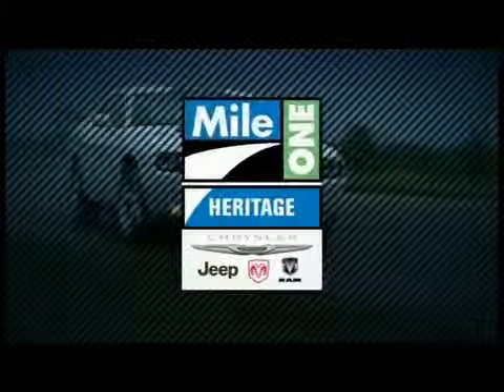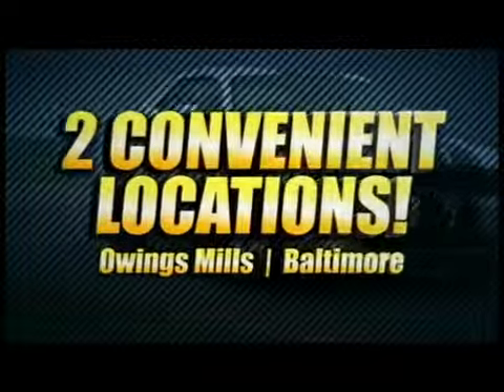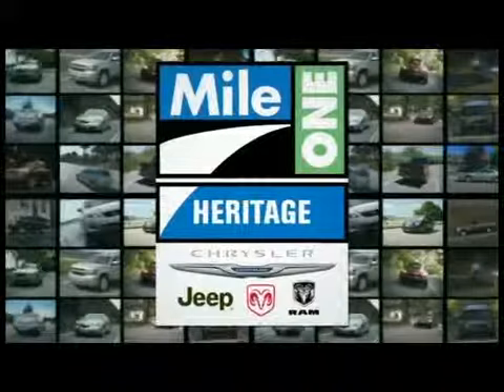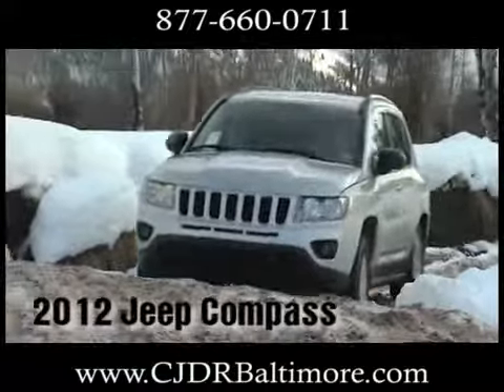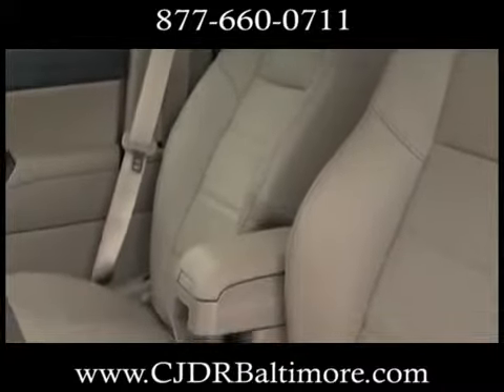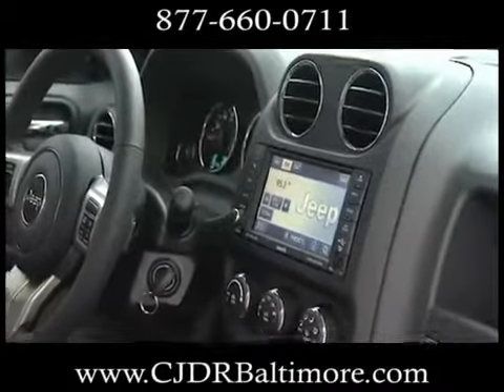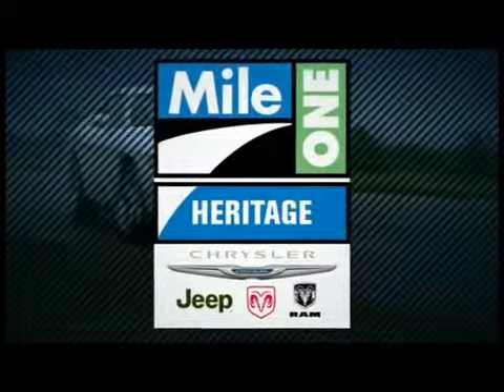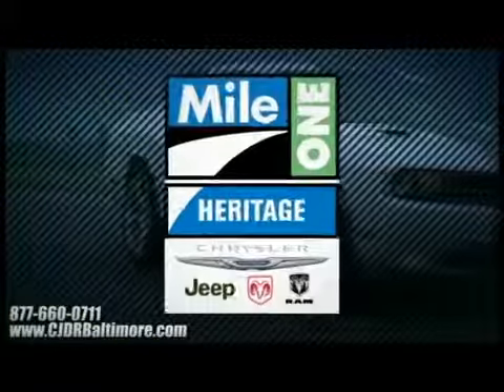New 2012 Jeep Compass Interior Baltimore Owings Mills MD